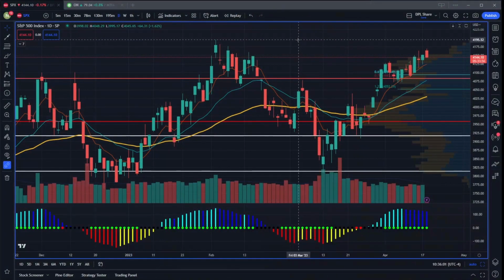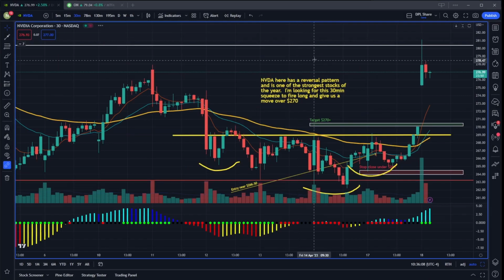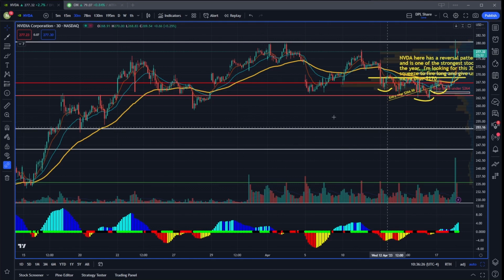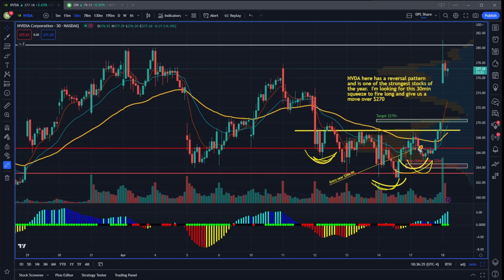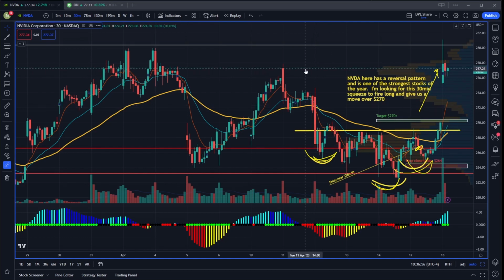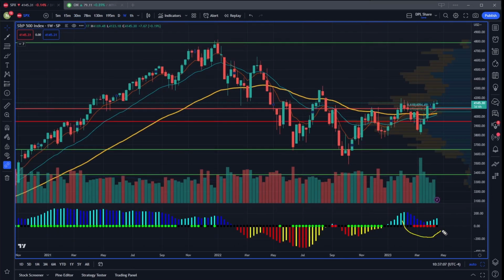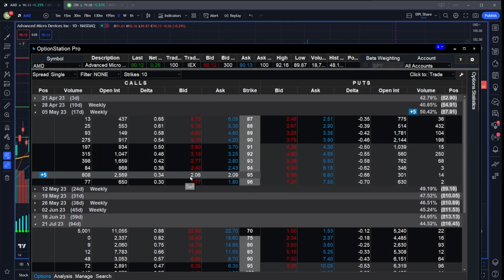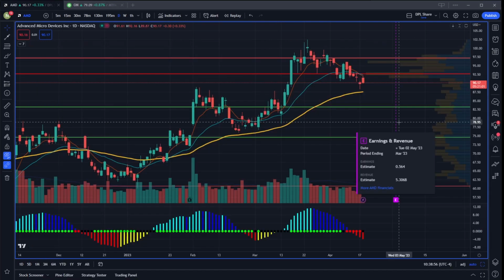How to Buy the Dip SUCCESSFULLY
With market volatility greater than ever, some companies experience dips that traders can easily profit from in 2023. In this video, Nate will reveal his best trade set up for the week and give his full market analysis!